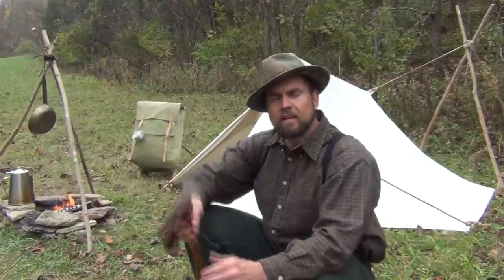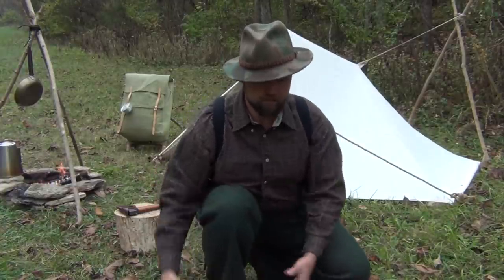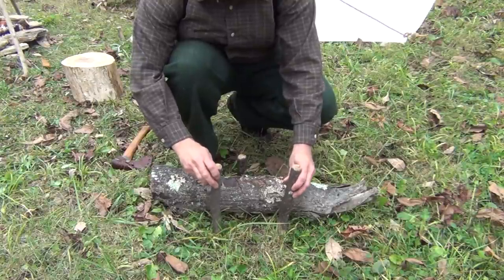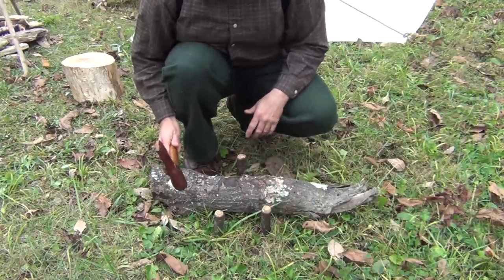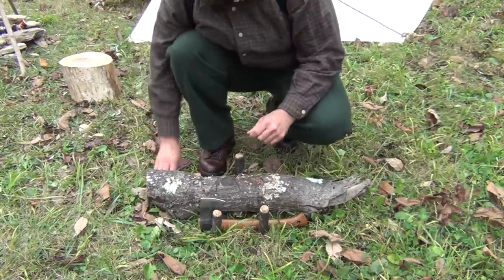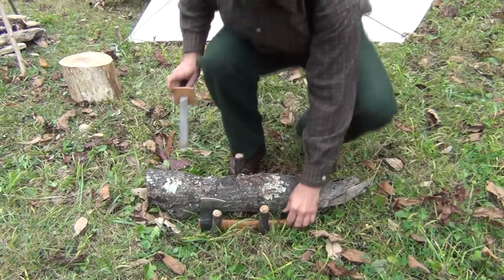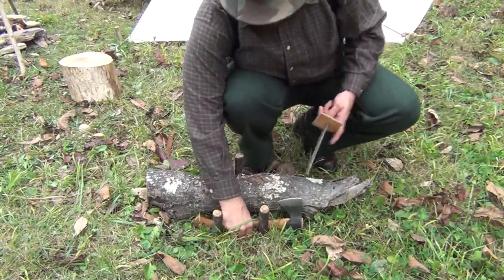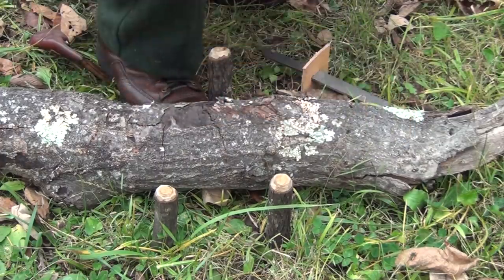Classic Boy Scout Axe Sharpening Trick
This is a classic technique for sharpening your axe or hatchet when you're in the wilderness. Using simple materials that you can source from the environment around you and a couple of items that you pack with you, it's an easy way to effectively put a keen edge on your cutting tool.  While this is still taught to some Boy Scout troops, not everyone knows this technique and it is certainly useful to the Bushcrafter or survival minded person.